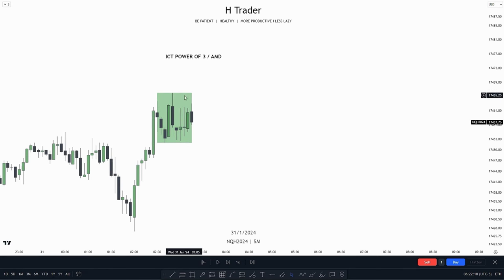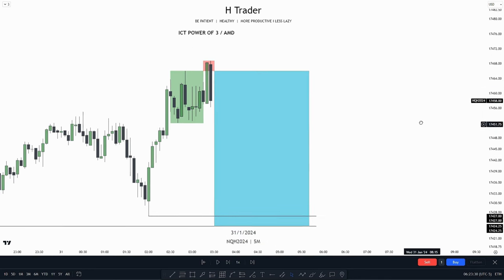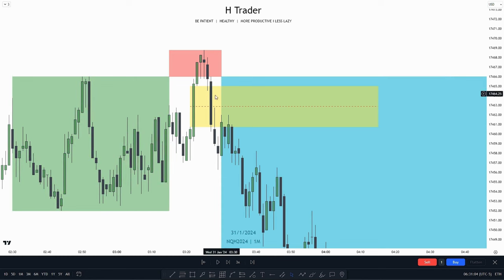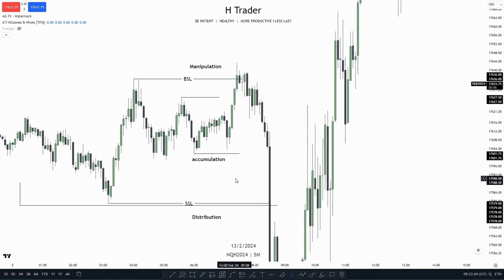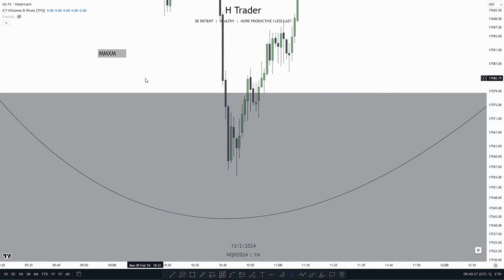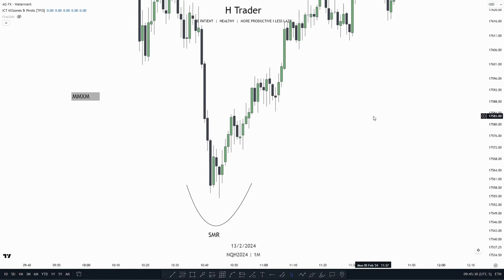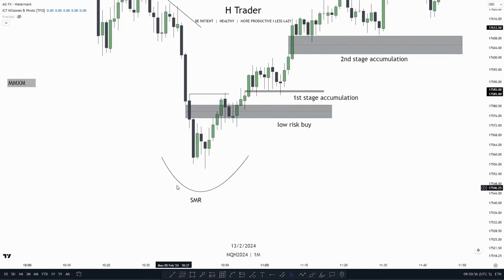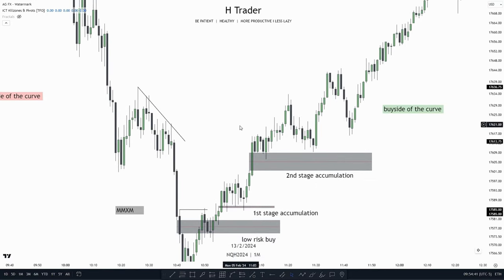These Are the Top 2 ICT Models - ICT Concepts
In this video i talk about the BEST 2 ICT Models in my opinion

ICT Concepts